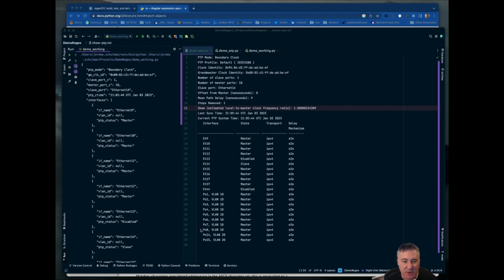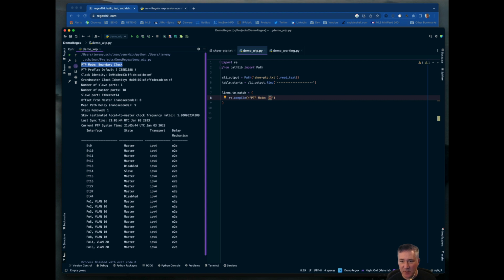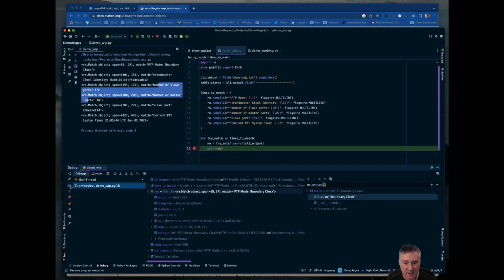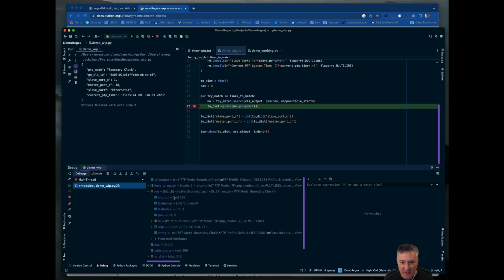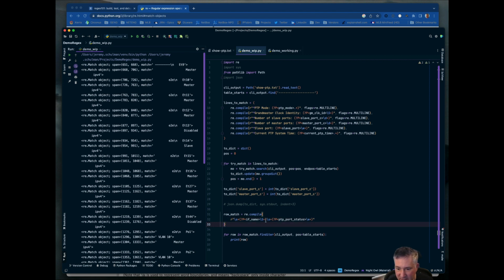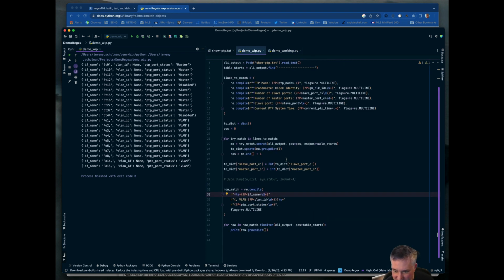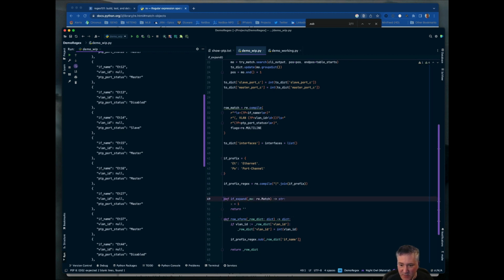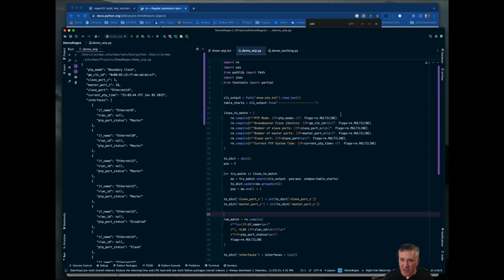Python RegEx techniques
This video covers a few techniques for parsing network CLI output using the Python standard regular expression library.